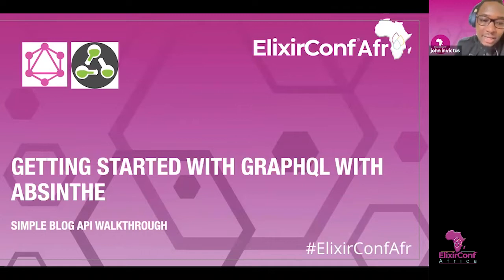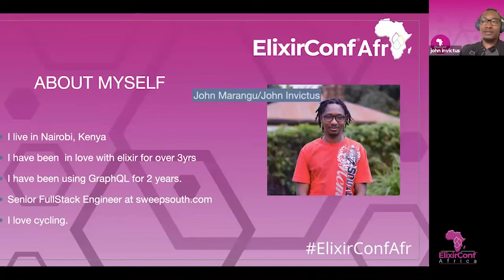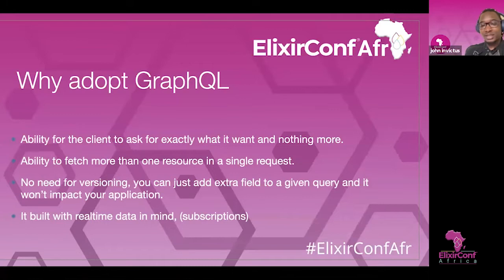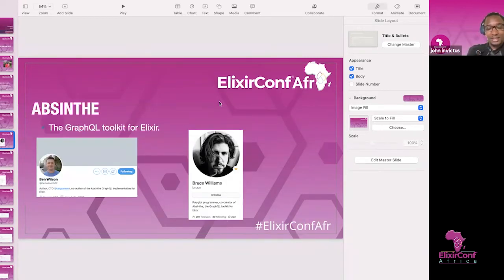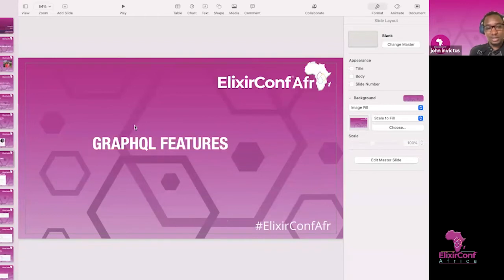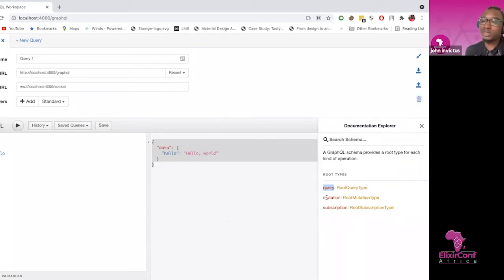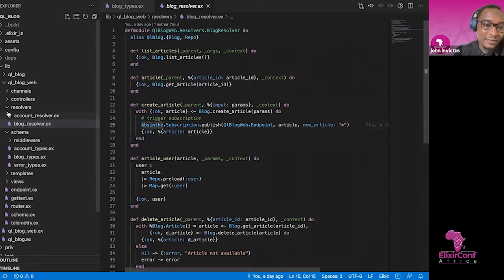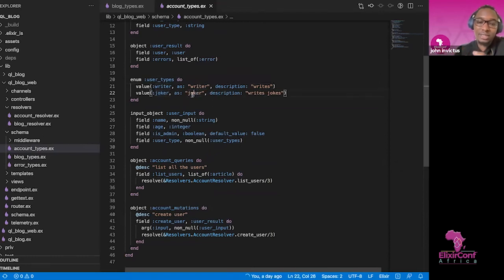Getting started with Graphql with Absinthe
Creating a simple blog API powered by Graphql